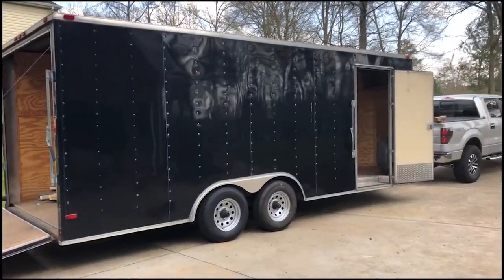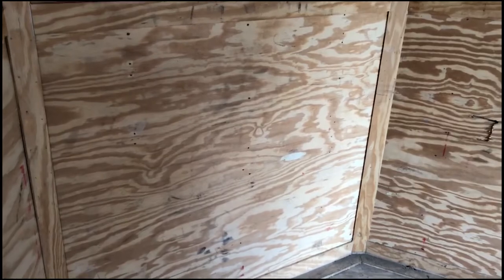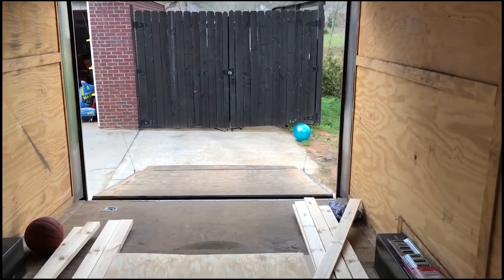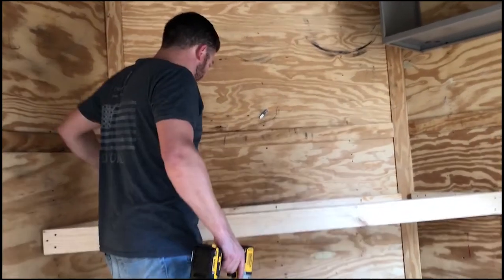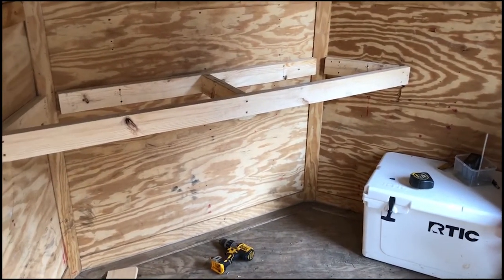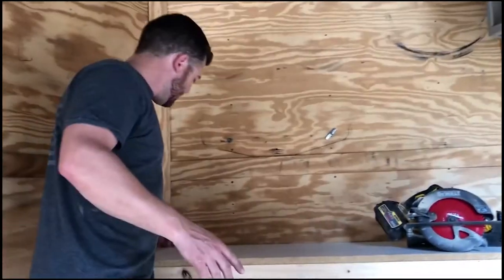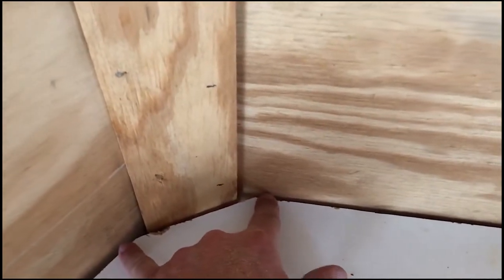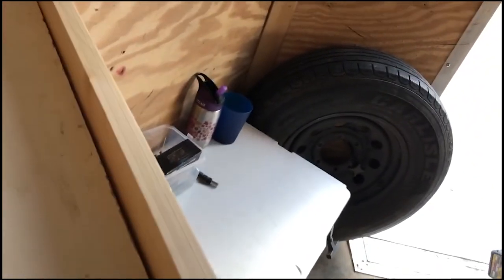DIY Toyhauler Build - Building The Front Counter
Next part of the series on the toyhauler build in an enclosed 8.5x24 trailer.  Eventual plans are 12V & 120V electrical, e-track tie downs, fold-down bunks, elevated rear deck and more. Building the front counter in this episode.

Products Used:
DeWalt 60V Max Circular Saw
Swanson Speed Square
Swanson 24" Level
DeWalt 60V Impact Driver